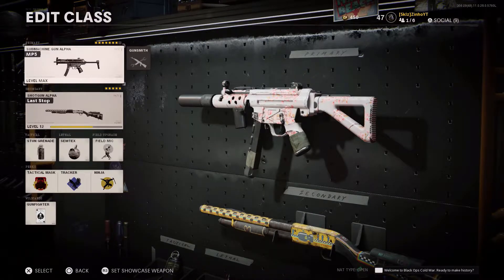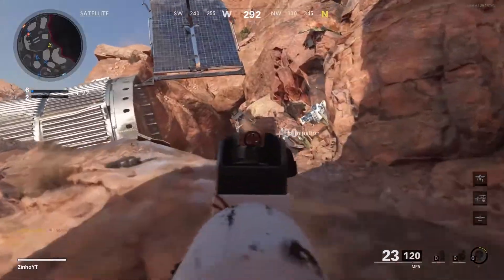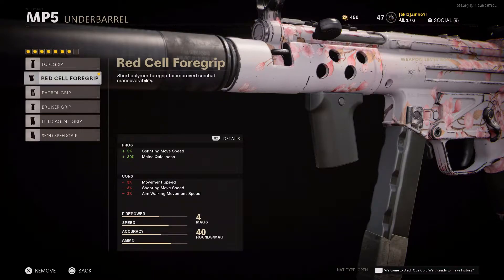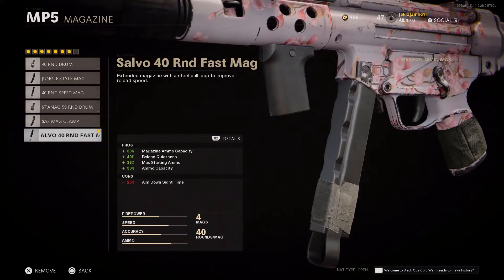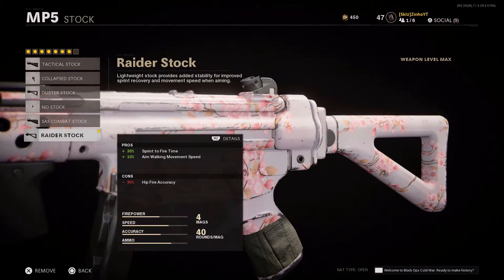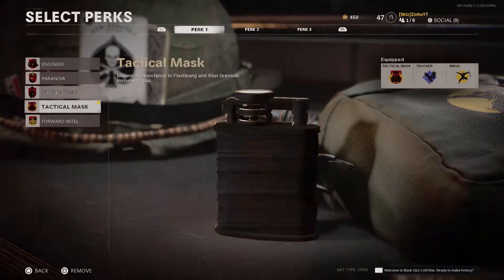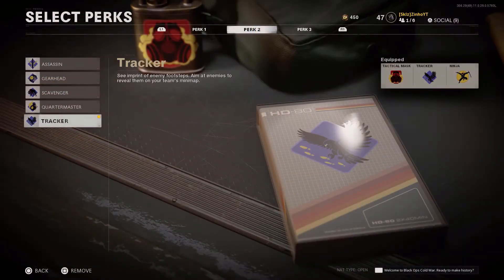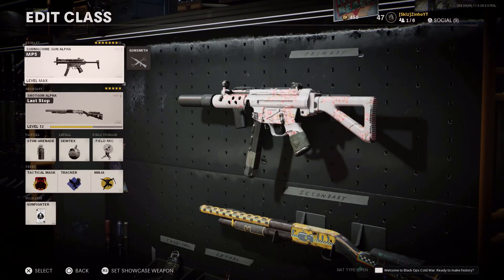CRACKED MP5 CLASS IN BLACK OPS COLD WAR (BEST RUSHING MP5 CLASS)